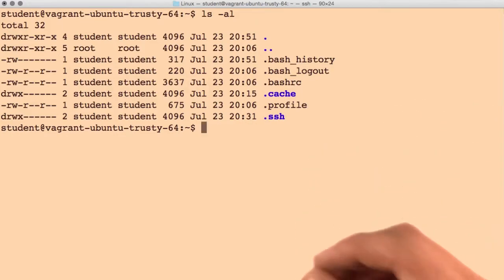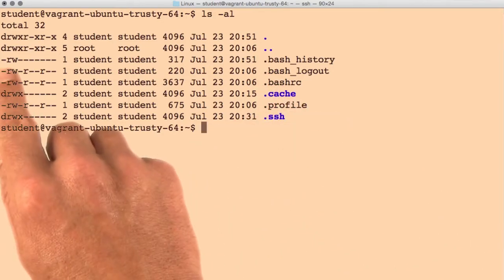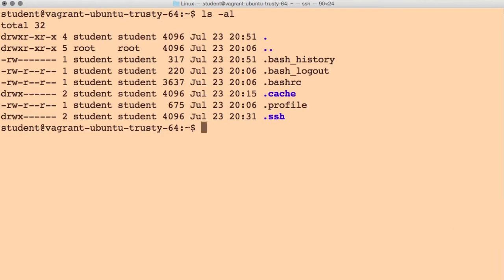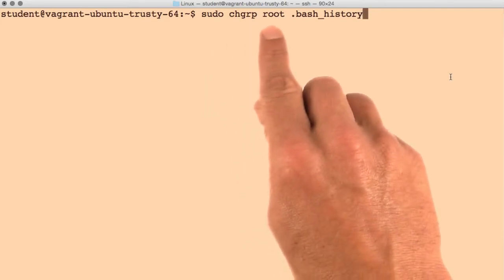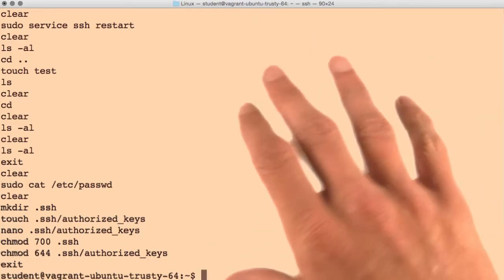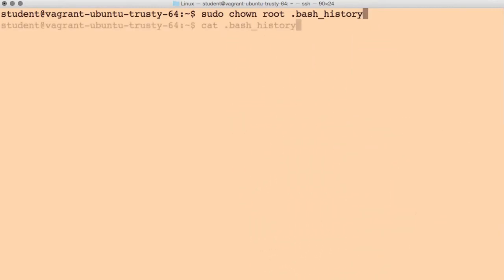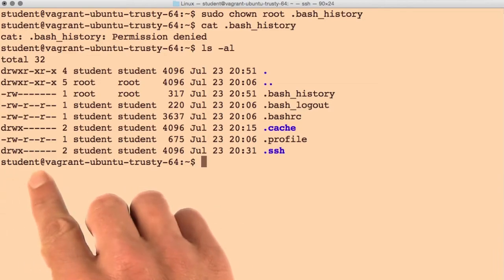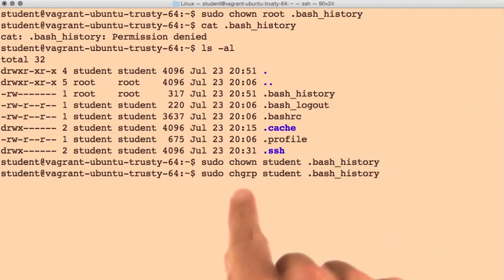chgrp and chown